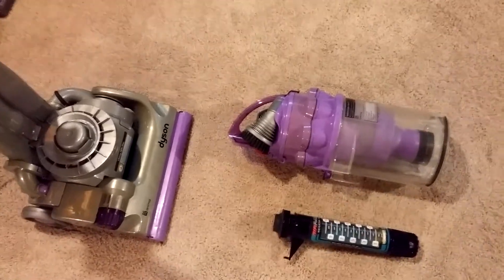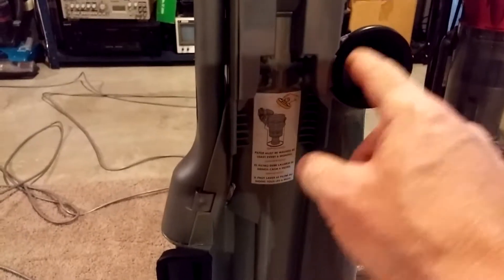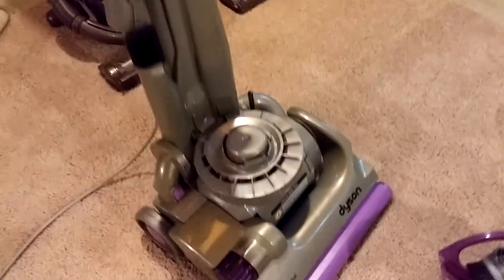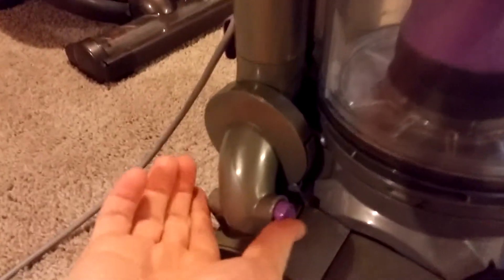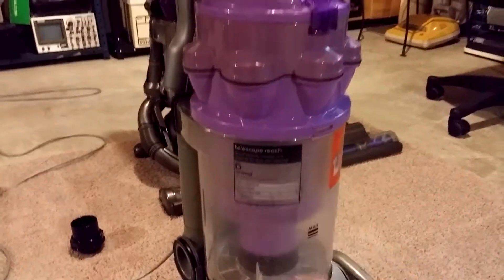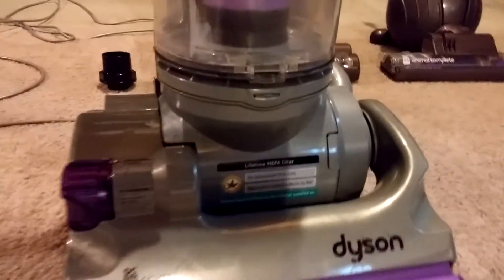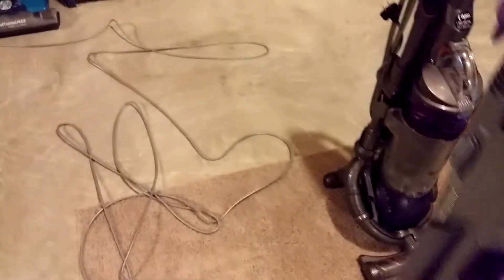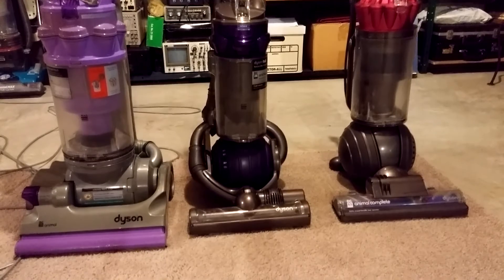Bagless Vacuum Airflow Losses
So in addition to not being able to deep clean, typical bag-less systems are inefficient. Nearly half of what the motor produces is lost in the cyclones, piping, seals, and the nozzle. Definitely NOT "green" machines.